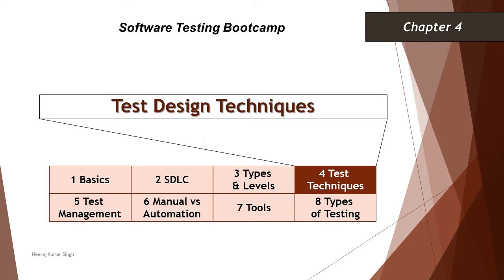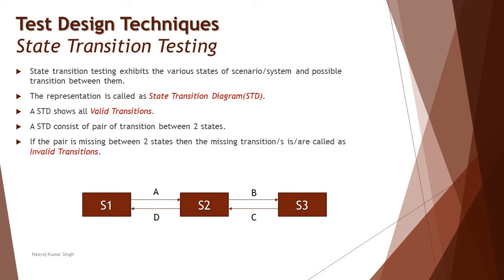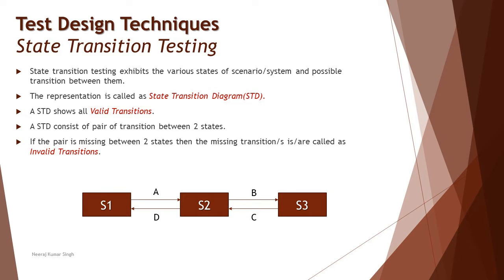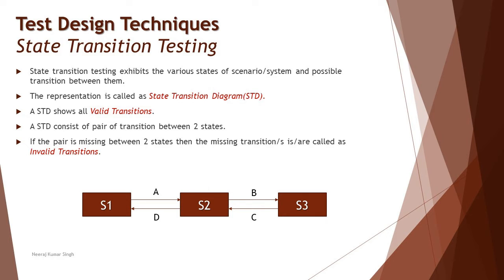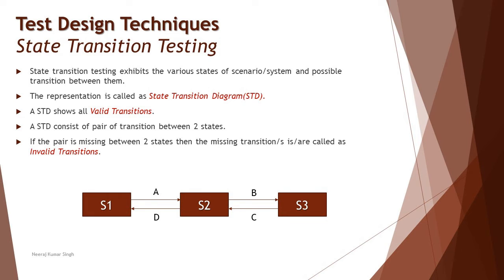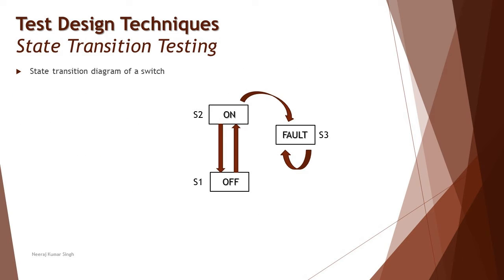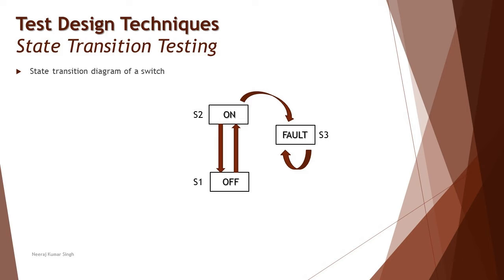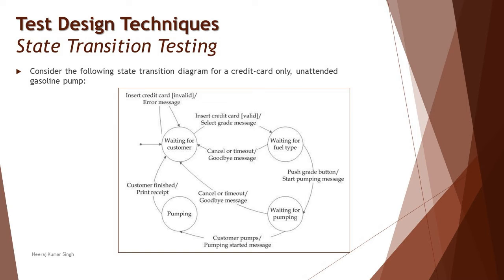Software Testing Bootcamp | State Transition Testing | Test Techniques | Software Testing Tutorials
Hello Friends,

This tutorial will drive individuals about the Basics of Software Testing and will be discussing State Transition Testing.

Test Techniques,